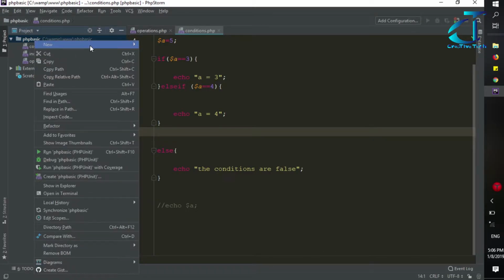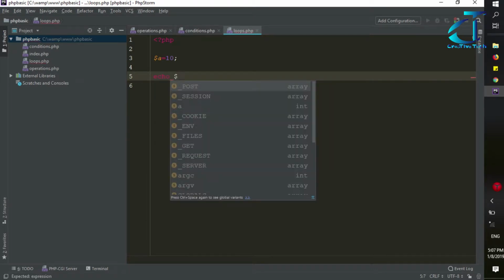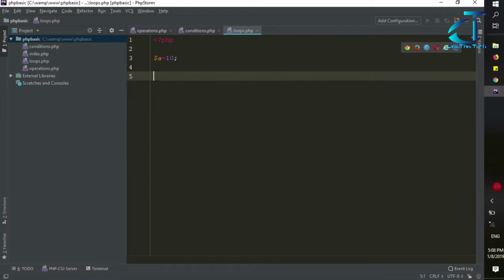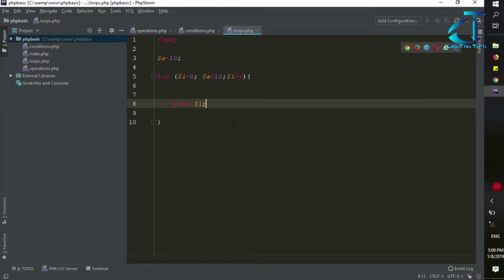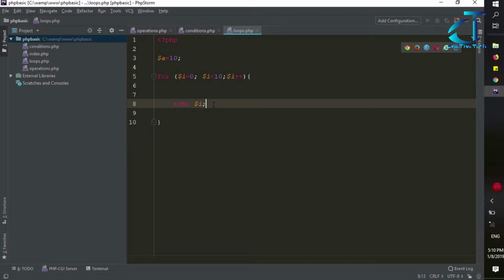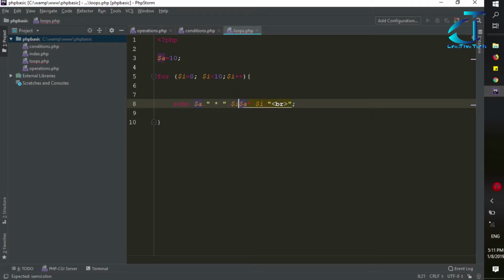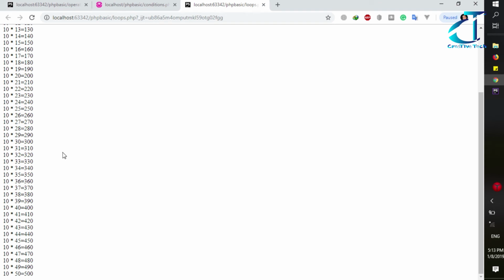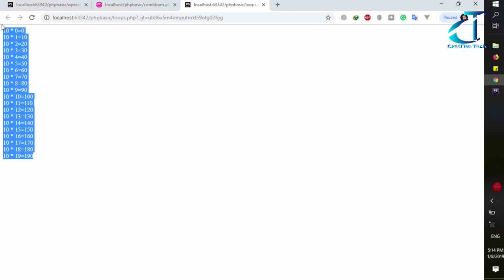01 php basic for loop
In this lecture I will tell you about if for loop in php that how can we use for loop in php.